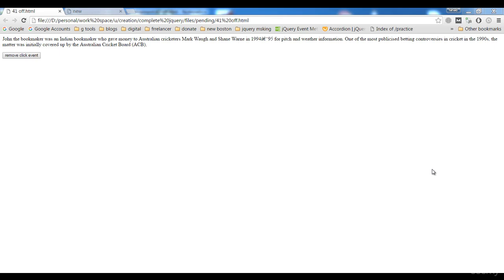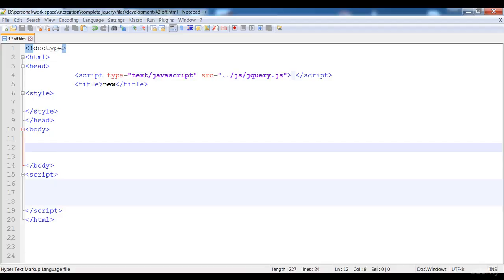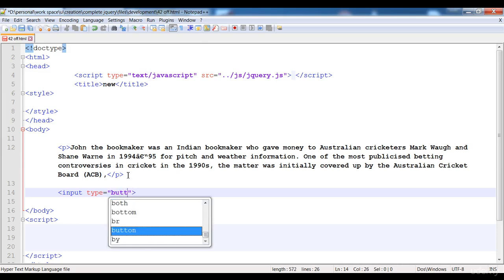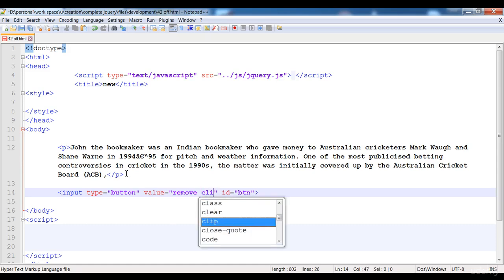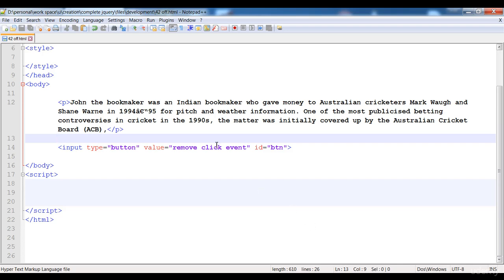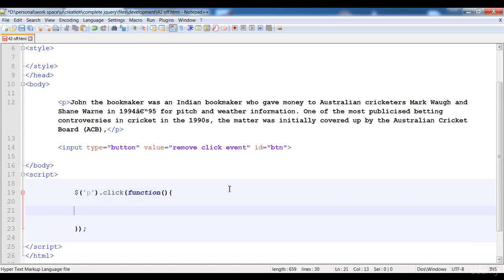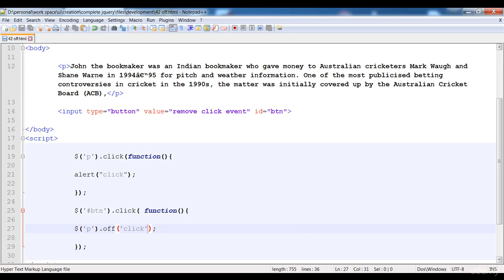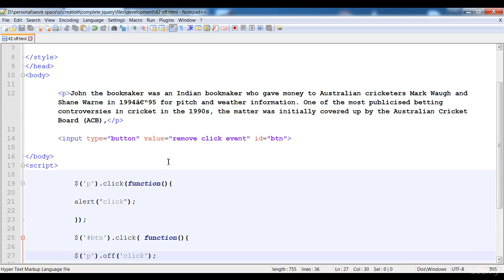85 Off event handler